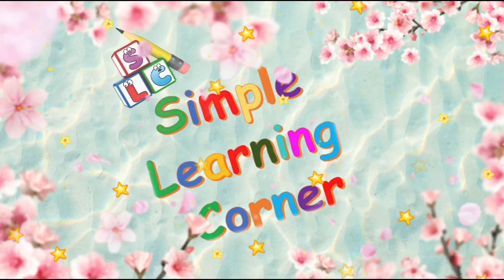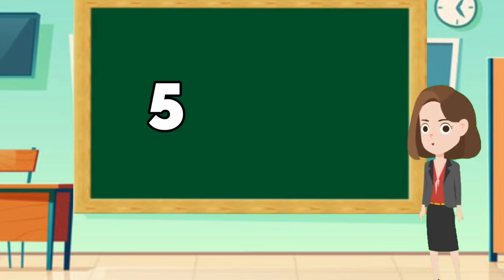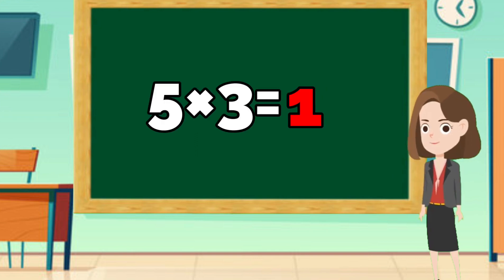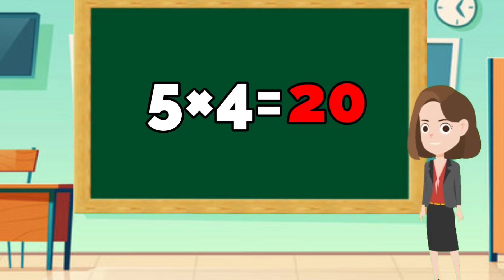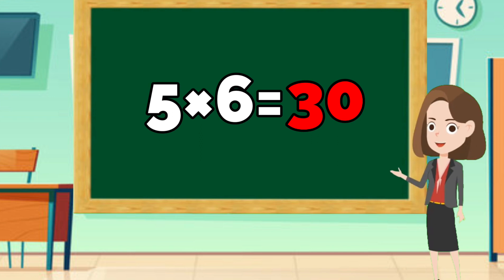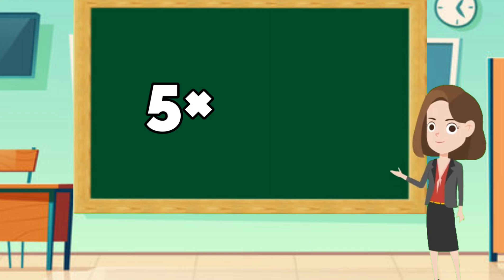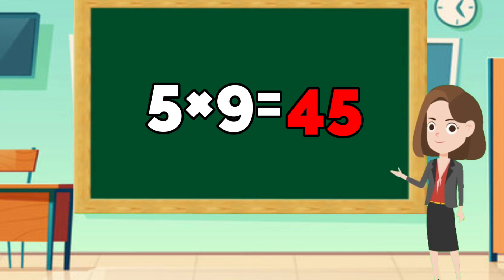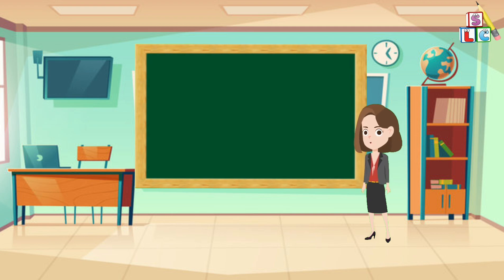Table of 5 | 5×1=5 | Learn Multiplication Table of 5 × 1 = 5 | Rhythmic Table of 5 | Maths Tables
Table of 6 | Learn Multiplication Table of 6 × 1 = 6 | Rhythmic Table of 6 | Maths Tables

Hi kids,
let's learn Table of 6 and Multiplication  altogether..
This video is a part of vocabulary video for kids to learn about Tables, in a Rhythmic way.
The easy way to learn Multiplication Table of 6 , this is an excellent resource for preschool and primary education..